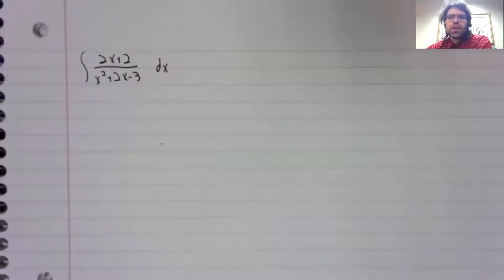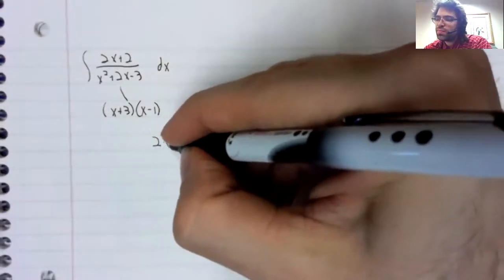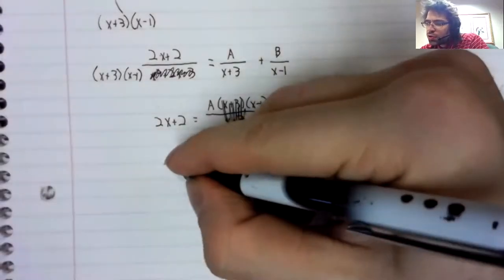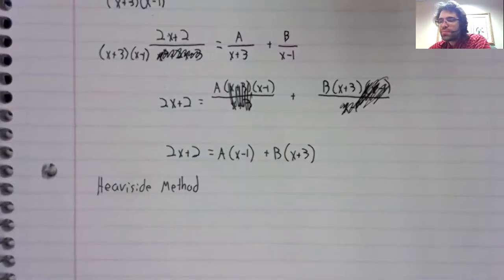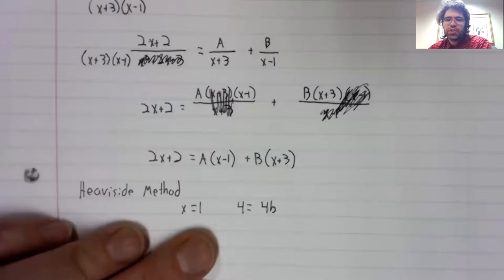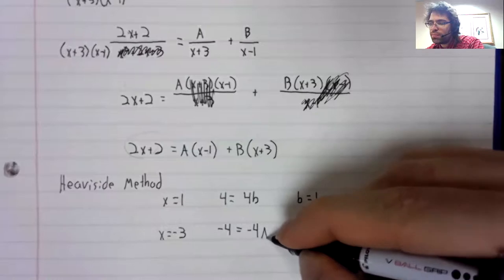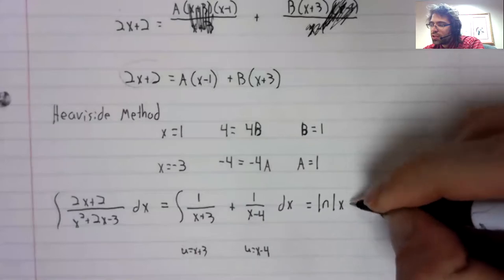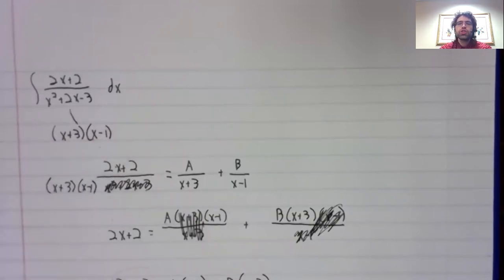2 Partial fractions example